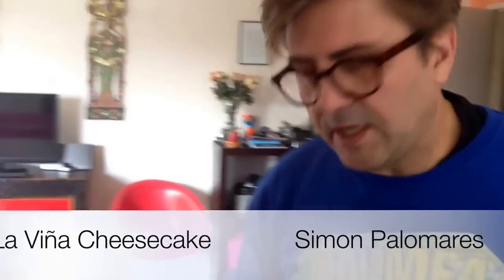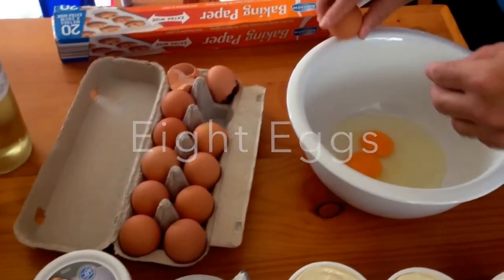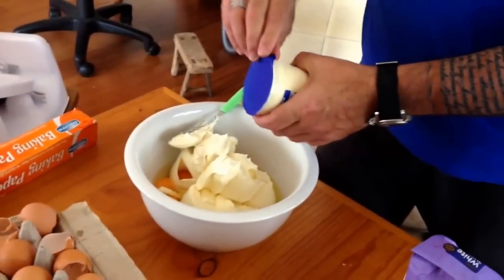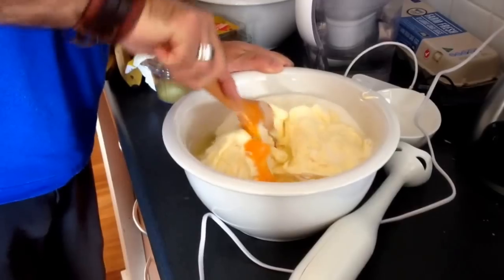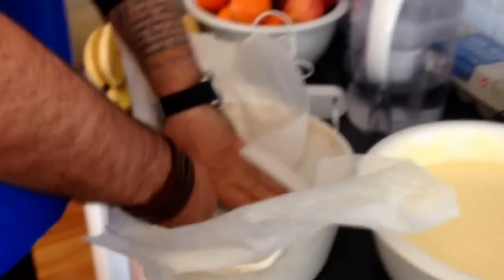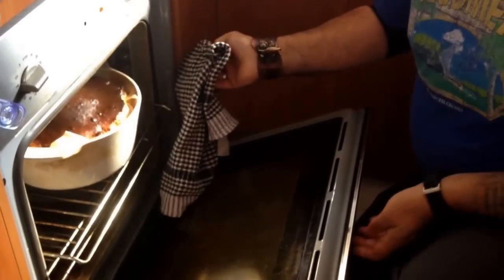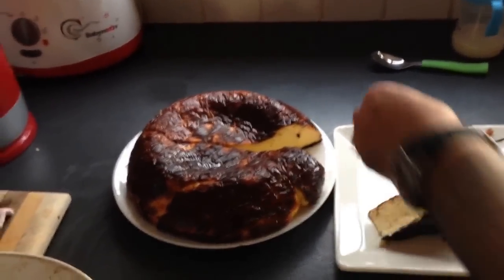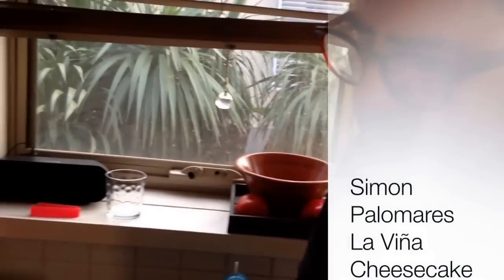Simon Palomares La Viña Cheesecake recipe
This video is about Cheesecake recipe